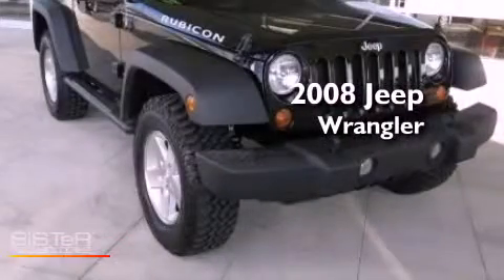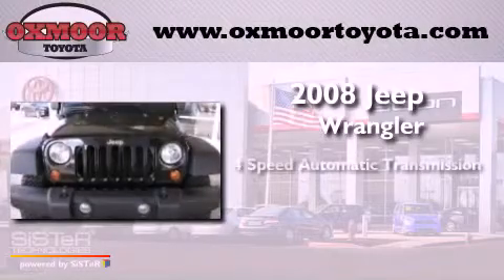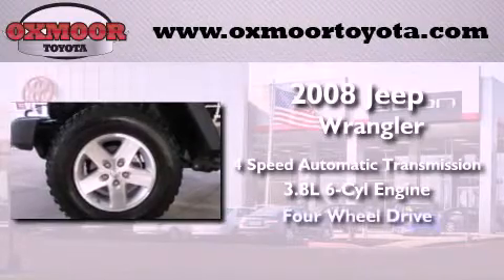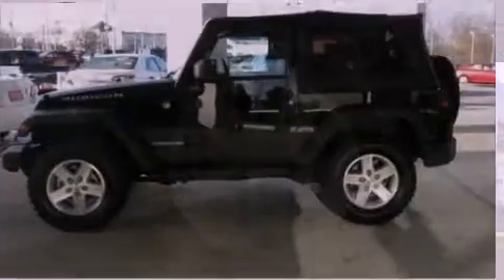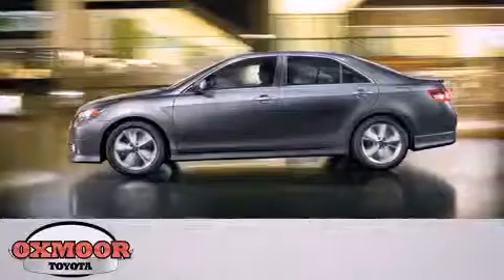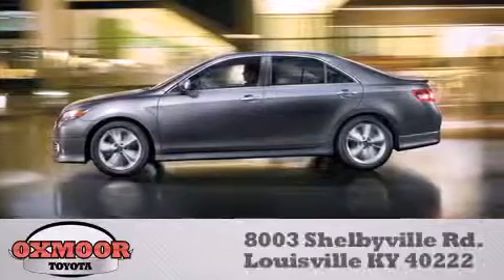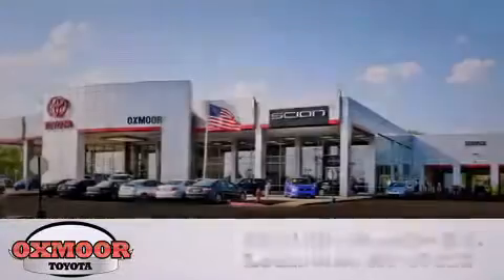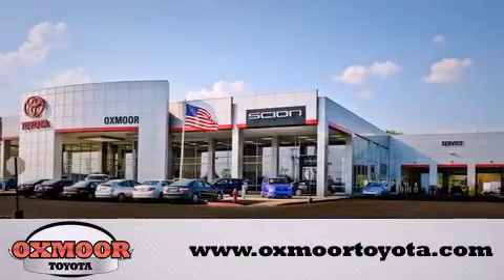2008 Jeep Wrangler Louisville KY 40222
Year : 2008
 Make : Jeep
 Model : Wrangler
 Engine : Gas V6 3.8L/231
 Trans . : Automatic
 Exterior : Black
 Miles : 16,137

 Stock : U15243A